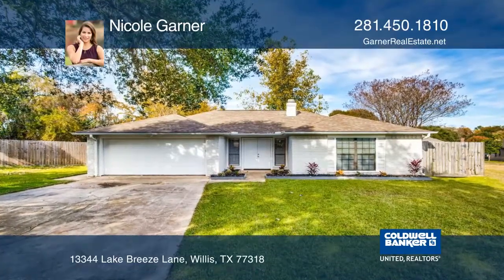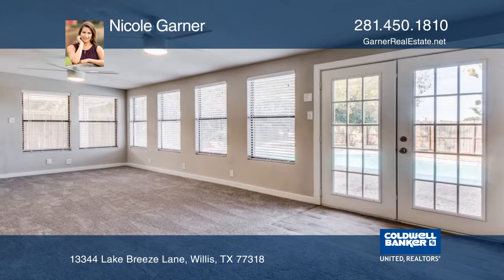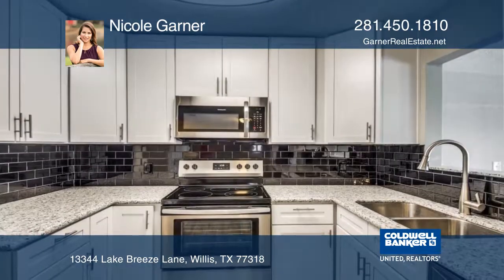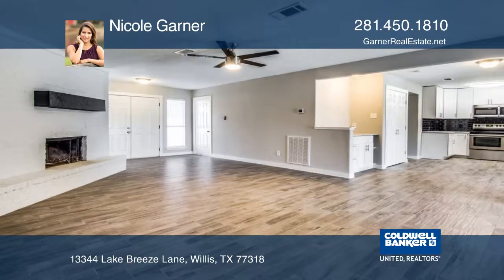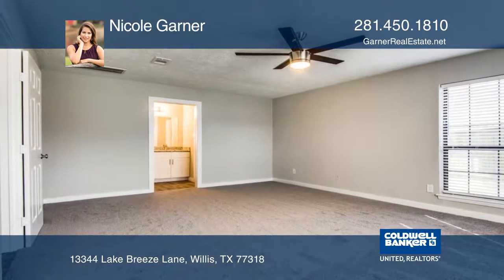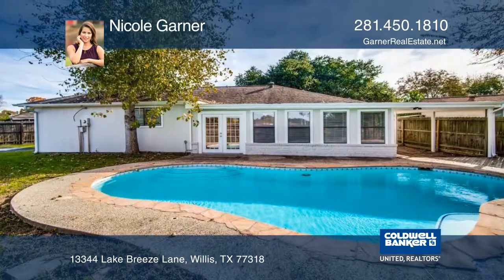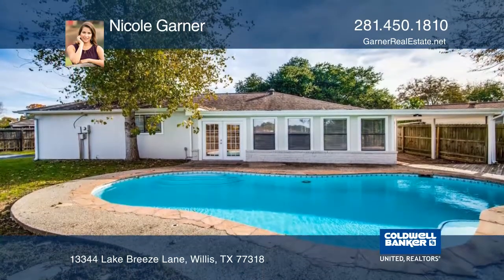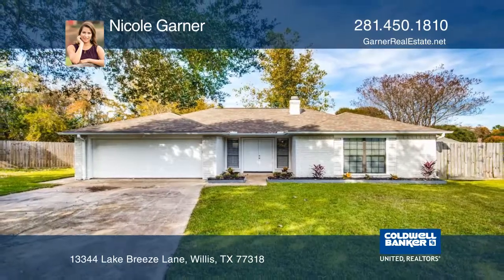13344 Lake Breeze Lane Willis, TX | ColdwellBankerHomes.com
13344 Lake Breeze Lane, Willis, TX

This beautiful ranch style home sits on a spacious, tree covered lot and is only one block from the water. With the sparkling pool in the backyard, the long driveway will always be full of guests coming to visit. It has been fully remodeled with updated: HVAC and ductwork, pool equipment, stainless